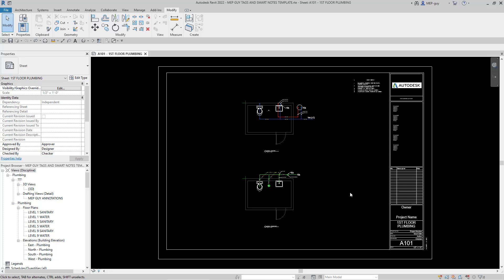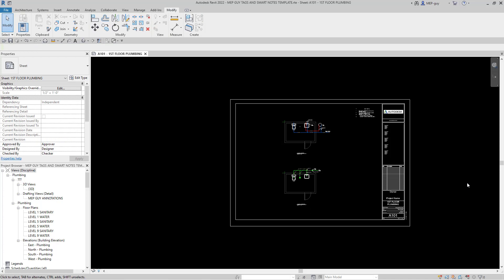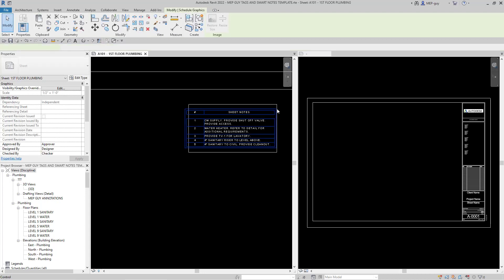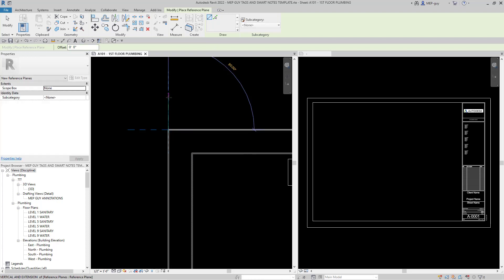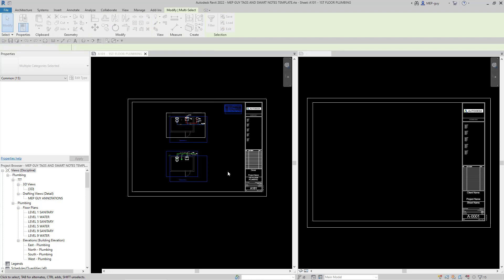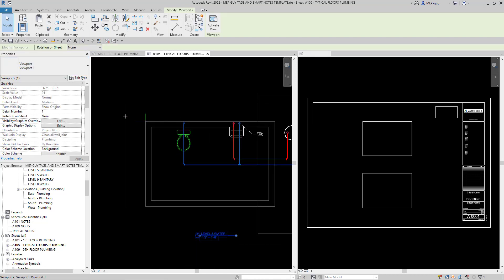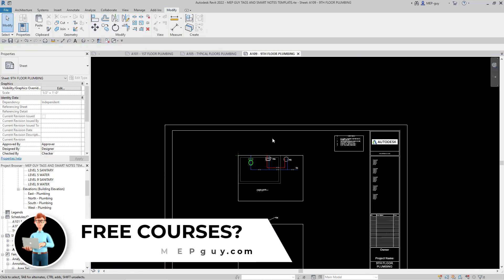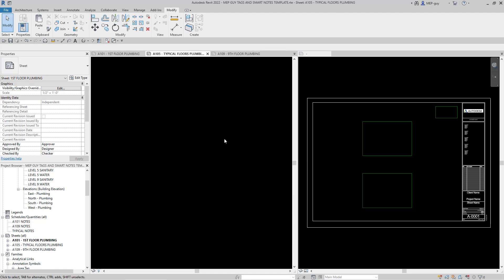Align Views PERFECTLY on Every Sheet in REVIT